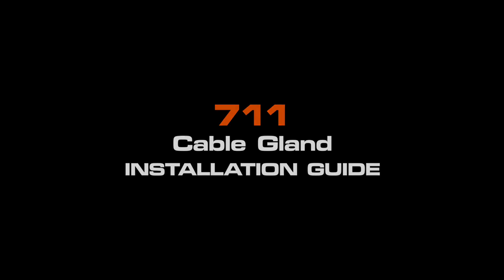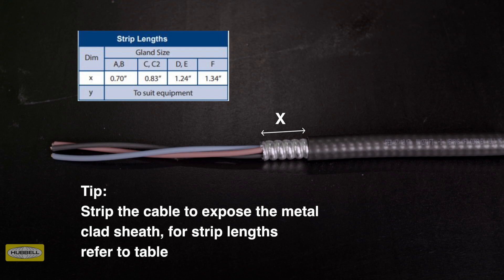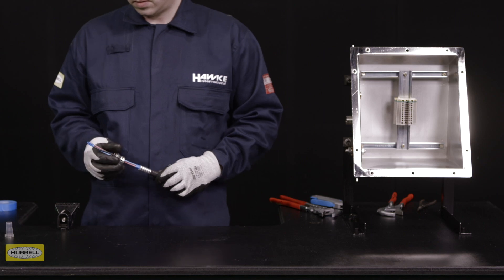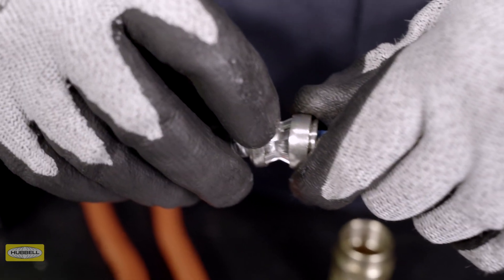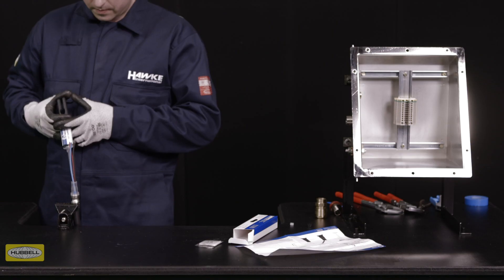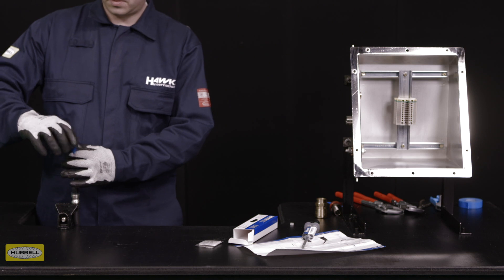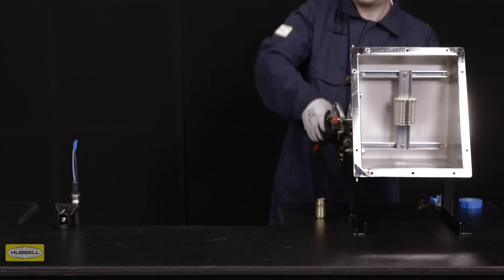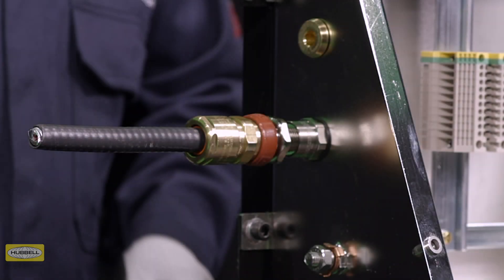711 | Cable Gland Installation Guide | Hawke International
Watch our cable gland expert demonstrate the correct installation procedure for our 711